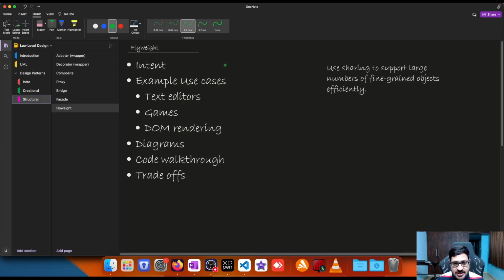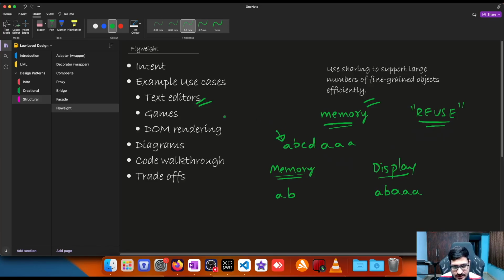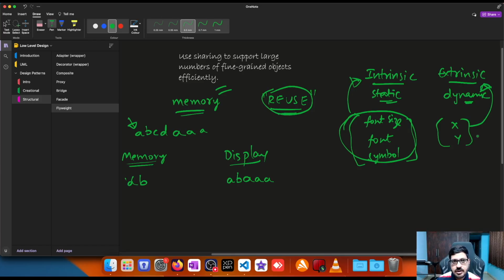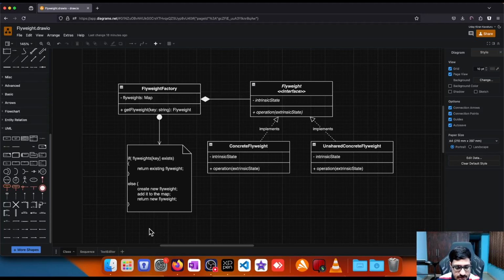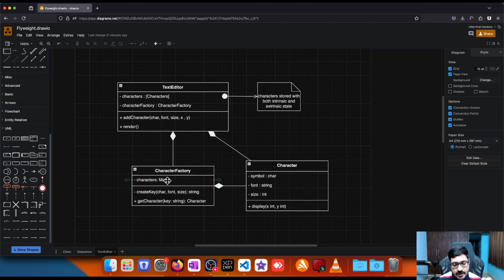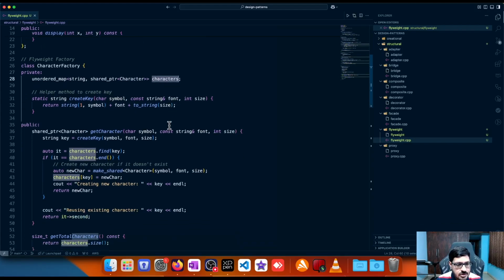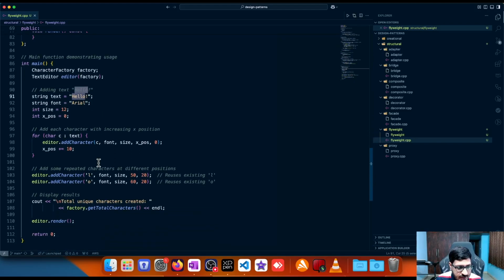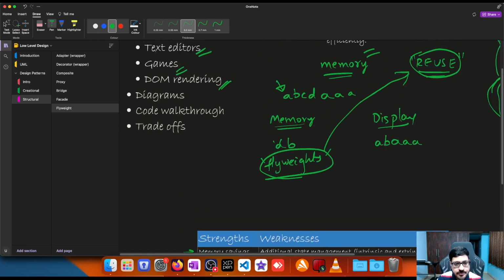Flyweight | Structural Design Pattern | Intent, Examples, UML, Code & Trade-Offs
In this video, we explore the Flyweight Pattern, a structural design pattern that minimizes memory usage by sharing common objects.

What you'll learn:
Intent: Understanding how the Flyweight Pattern reduces memory overhead by reusing shared objects.
Real-World Use Cases: Implementing a Text Editor where each Character is a Flyweight, managed by a CharacterFactory.
Visualizing with Diagrams:
Sequence Diagram: How the FlyweightFactory handles object creation and reuse.
Class Diagram: The structure of Flyweights, FlyweightFactory, and their clients.
Code Walkthrough: Practical implementation of a text editor example, demonstrating shared characters for efficient memory use.
Trade-Offs: Evaluate the strengths (memory optimization, scalability) and weaknesses (increased complexity) of the Flyweight Pattern.

Video Chapters:
00:00 intro
00:19 intent
00:35 examples
04:04 intrinsic and extrinsic state
05:52 UML diagrams
12:20 code
17:47 trade offs
19:01 summary and thank you